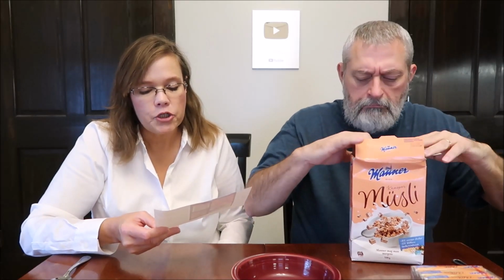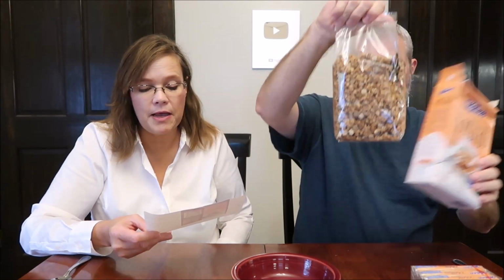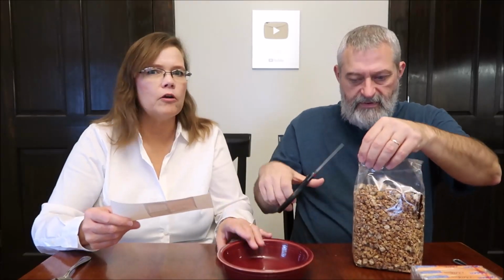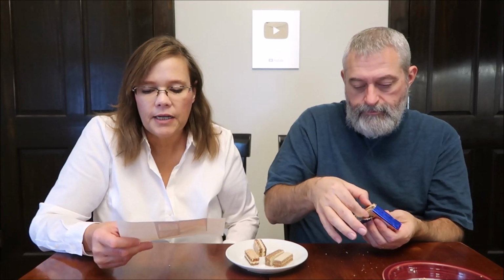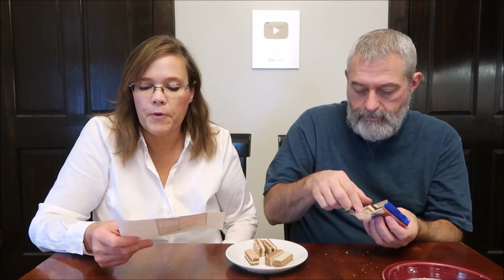Manner Wafers Vollkorn Whole Grain, Snack Minis & Knusper Müsli Review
This is a taste test/review of the Manner Wafers Vollkorn Whole Grain, Snack Minis and Knusper Müsli. They were mailed to us from Maria in Berlin, Germany!